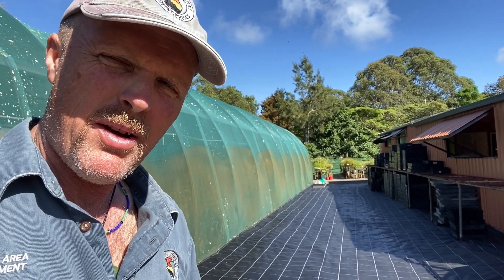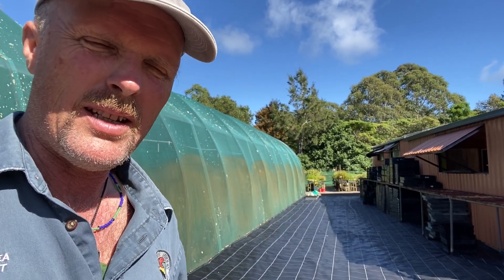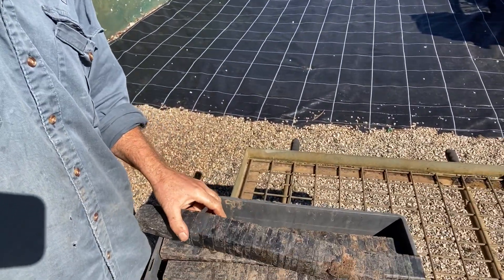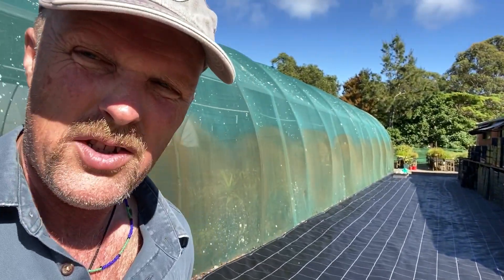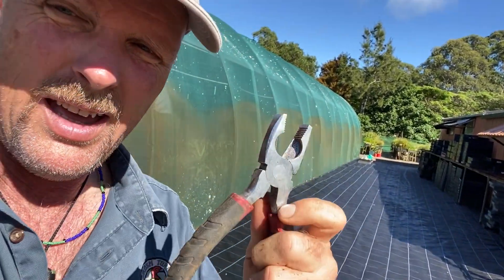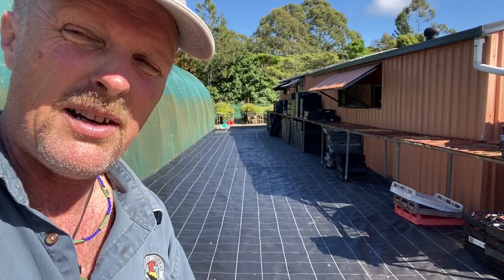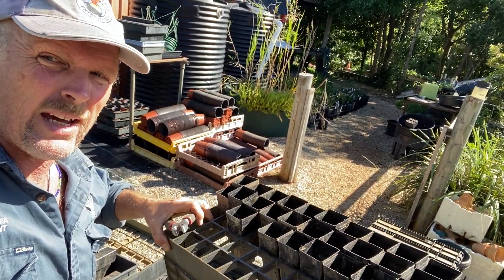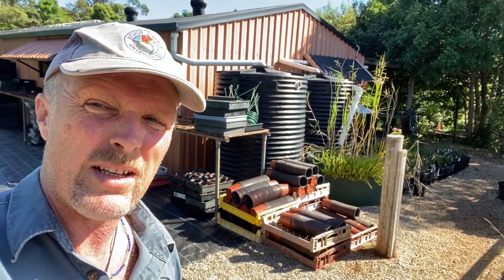Reuse Native Tubes - Dont Waste Them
a quick video on how to get native tubes ready for reuse when your finished with them from a planting, DONT WASTE THEM!